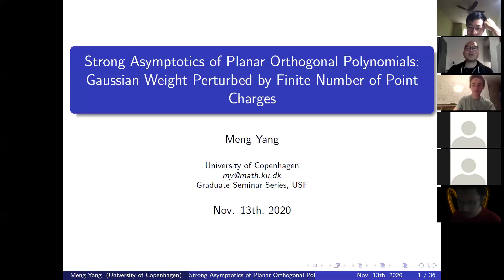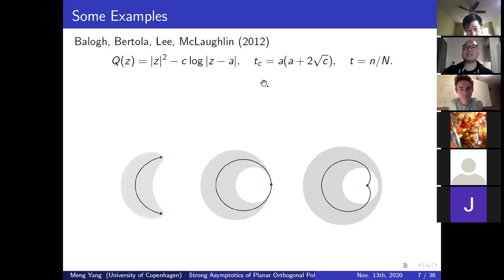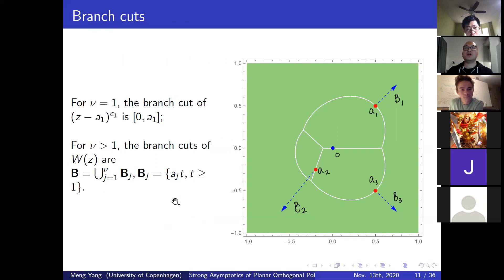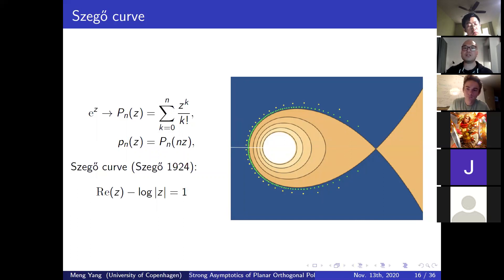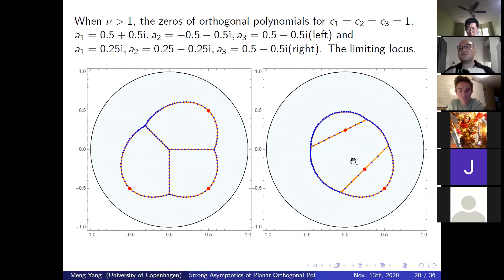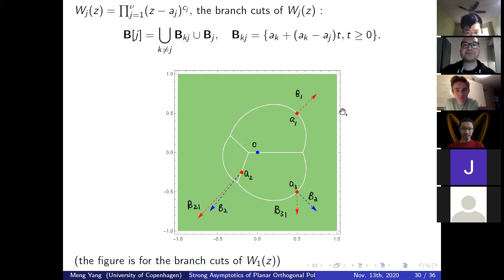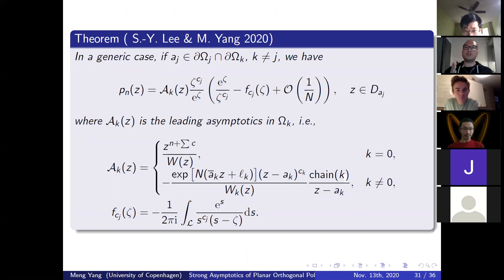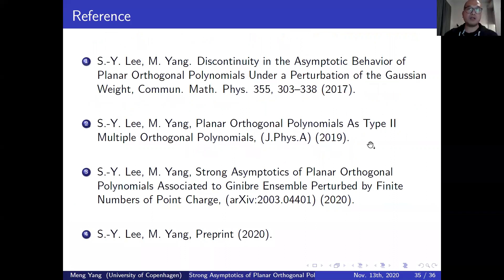Strong Asymptotics of Planar Orthogonal Polynomials by Speaker Meng Yang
Title: Strong Asymptotics of Planar Orthogonal Polynomials: Gaussian Weight Perturbed by Point Charges